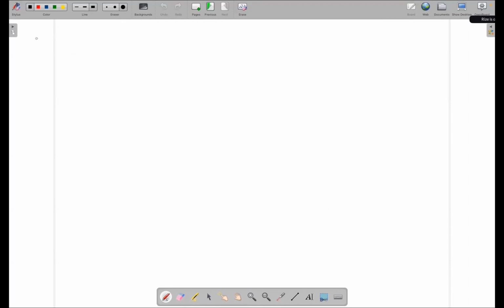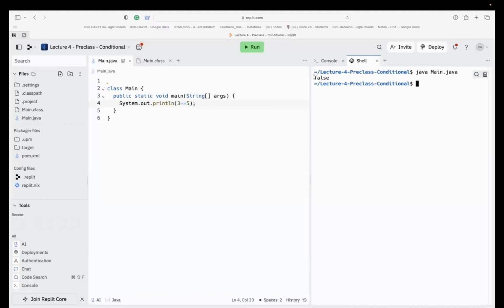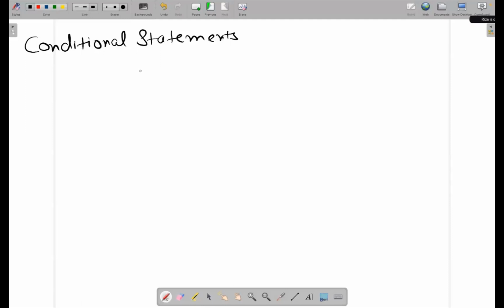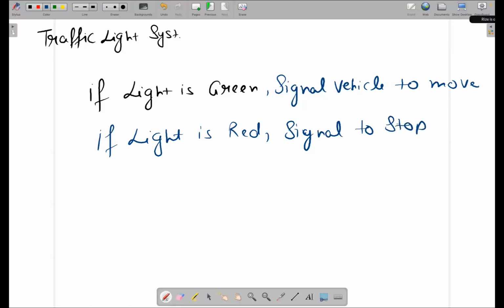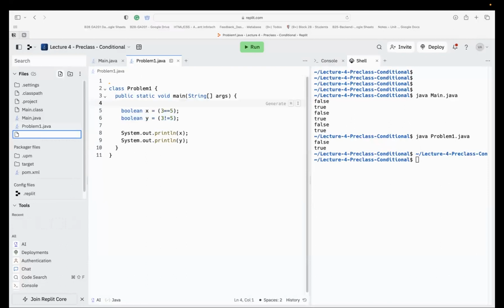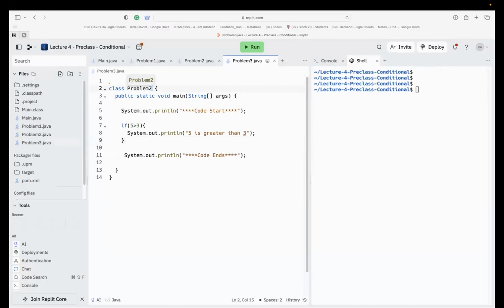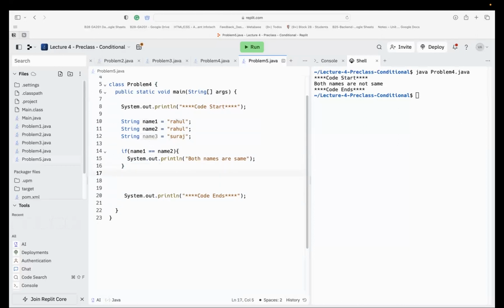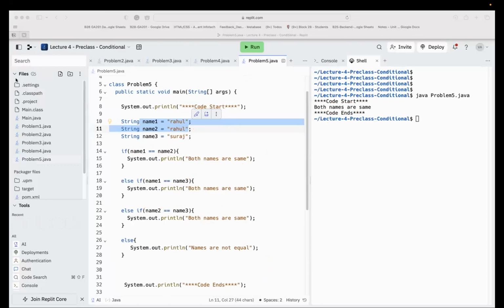Java Tutorial For Beginners #2 | Conditional Statements | If-Else, Switch Break & More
Step up your Java game with our in-depth tutorial on Conditional Statements! Designed for programming enthusiasts and those new to the world of coding, this 20-minute video is your ultimate guide to understanding and implementing conditional logic in Java.

What You'll Discover:

🌐 Understanding Conditional Statements: Dive deep into the 'if', 'else if', 'else', and switch statements that control the flow of your Java applications.

🔁 Loops and Conditions: Learn how to use while, do-while, and for loops in conjunction with conditional statements to perform repetitive tasks efficiently.

🧩 Nested Conditions: Uncover the power of nesting conditions within each other to create complex decision-making structures in your code.

🛠 Practical Examples: Follow along with practical coding examples that showcase how conditional statements are used in real-world applications.

🎯 Best Practices: Get insights into the dos and don'ts when working with conditional statements to write more readable and efficient Java code.